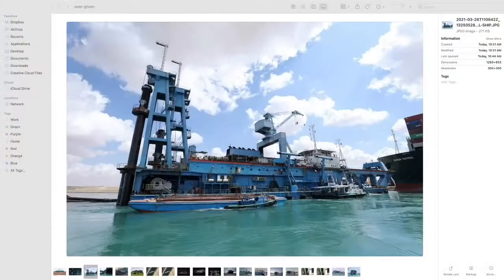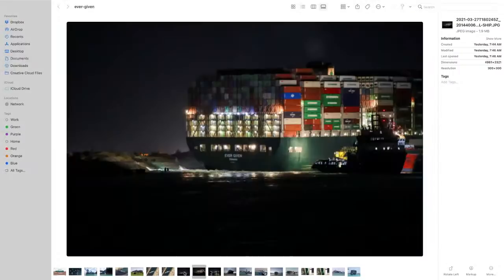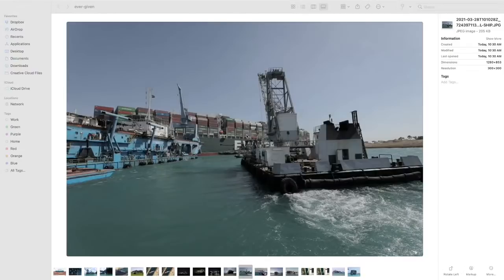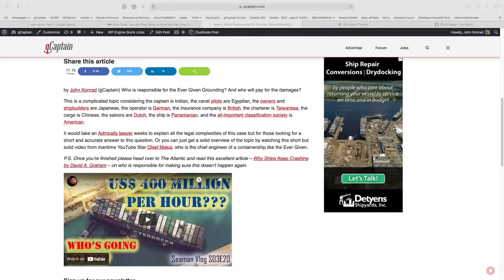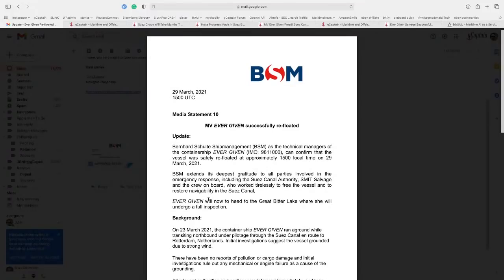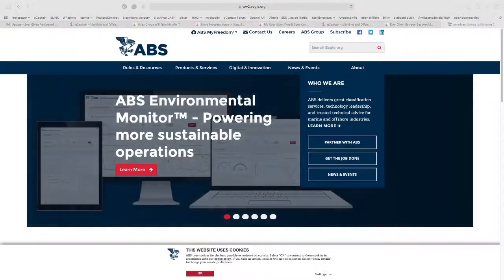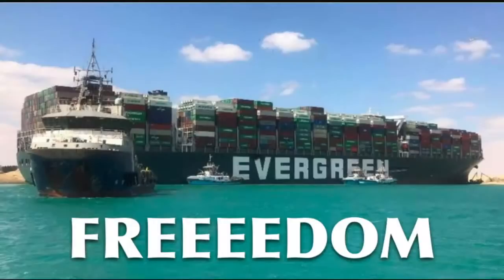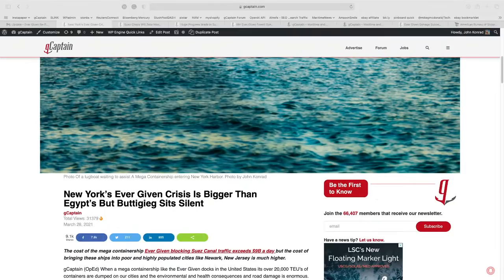Suez Canal UnBlocked - FREEEEDOM For The Ever Given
The mega containership M/V Ever Given which is free from the Suez Canal. Captain John Konrad discusses how they did it and what happens next!

MV Ever Given Freed! Suez Canal Set for Reopening

Suez Chaos Will Take Months To Clear Says Maersk

New York’s Ever Given Crisis Is Bigger Than Egypt’s But Buttigieg Sits Silent

Piloting a Megaship: How Big Is Too Big?